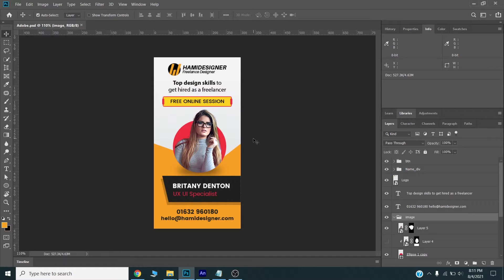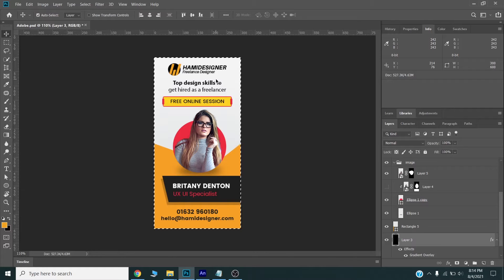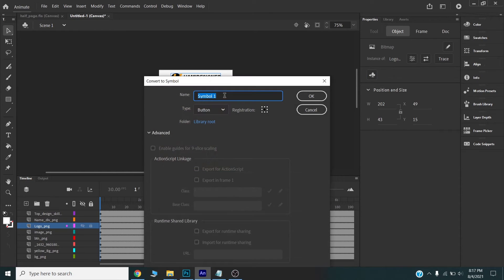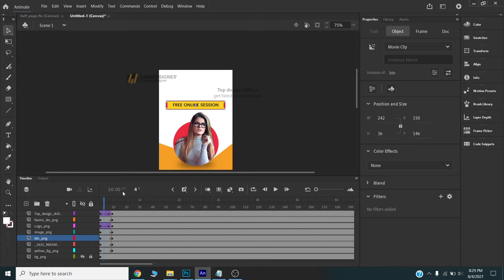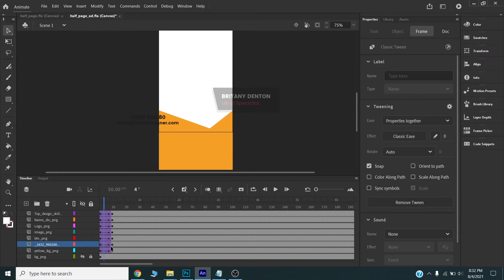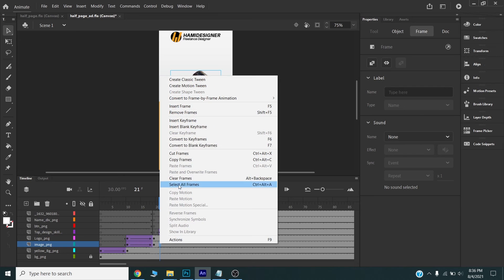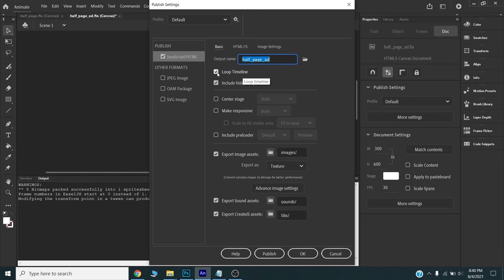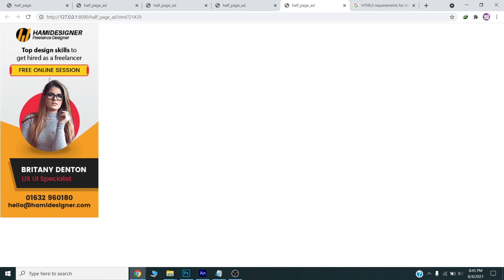HTML5 Animated banner design in Adobe Animate CC | Beginners Tutorials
In this video, you will learn how you can design animated banner ads in Adobe Animate CC. You will learn how to design attractive banners and loop/repeat banner animations. This video is for beginners who want to create banners and upload them to google ad campaigns.

Loop/Repeat Code:
if (!this.looped) this.looped = 1;
if (this.looped++ == 3) this.stop();